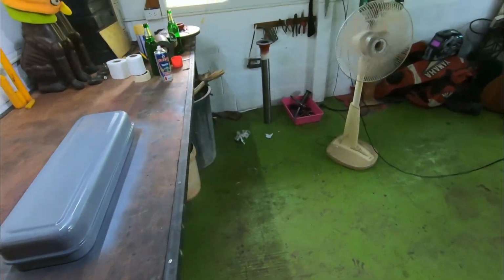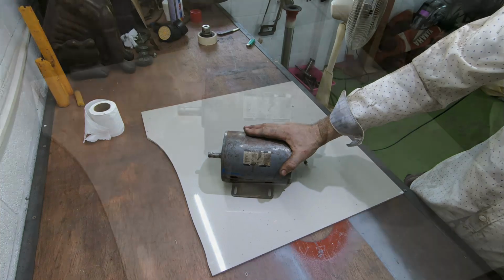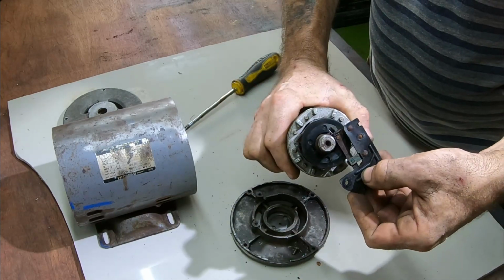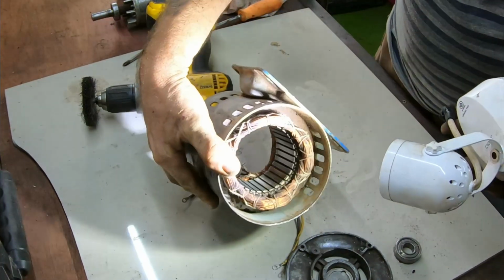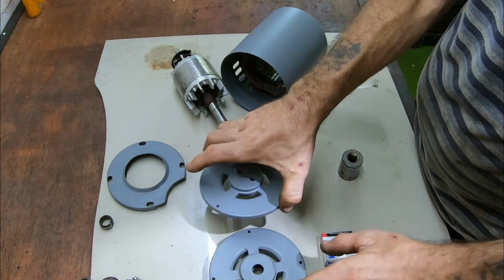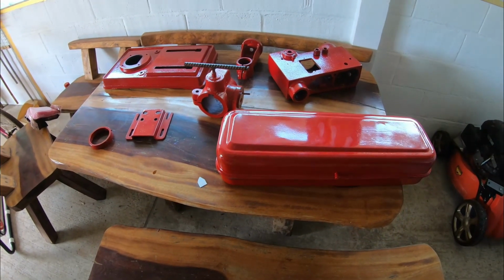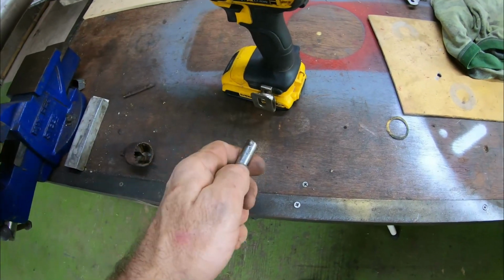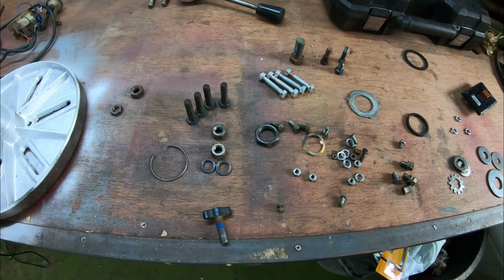Old Rusty Drill press Restoration Part 3.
In part 3 of my drill press restoration I will finish all the priming and painting along with the preparation of most other parts. The motor will be fully refurbished and the main support post will get a professional makeover using a home made lathe system. I hope you enjoy it :)